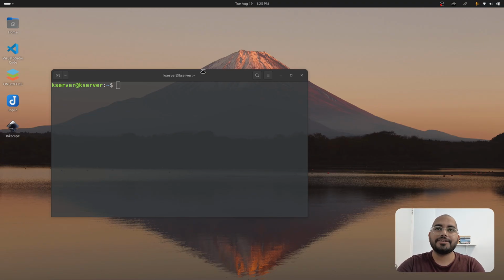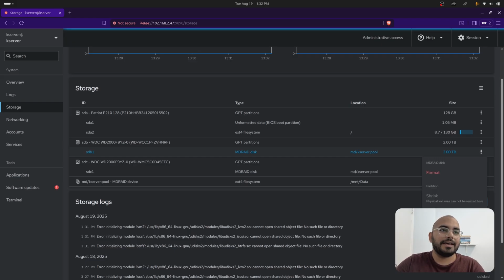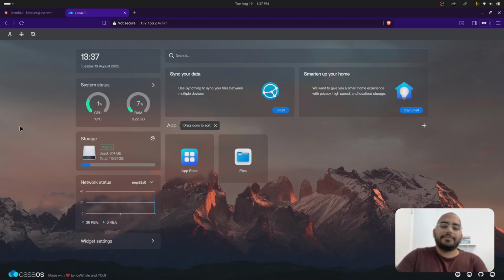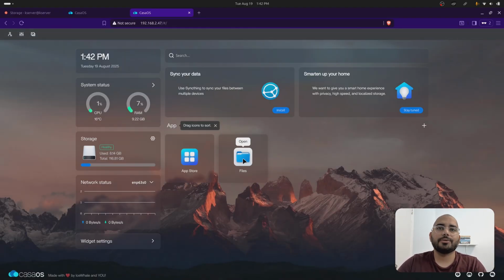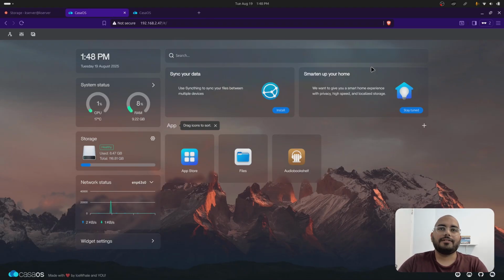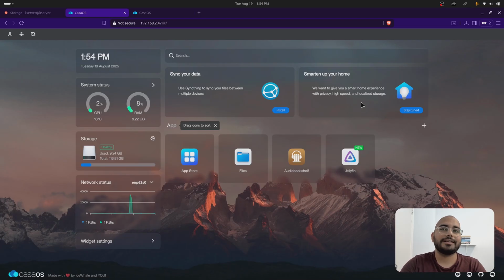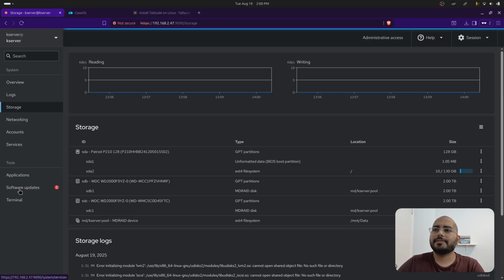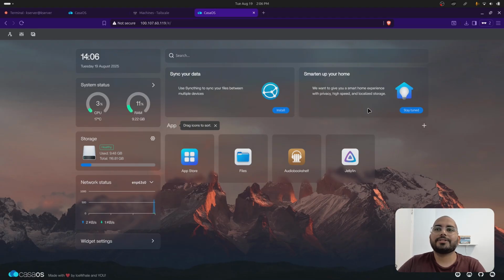Home Server Guide - Cockpit, RAID, CasaOS, Tailscale VPN & More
In this video, we're building on our previous guide to take our under $50 home server to the next level.

This guide is your complete walkthrough for setting up the essential software to make your home server powerful and secure. We'll be covering:

✈️ Cockpit: I'll show you how to use this web-based graphical interface for managing and monitoring your servers. Especially if you don't like dealing with the command line, this is a great graphical way to manage your servers.

❄️ CasaOS: Discover why this is one of the most beginner-friendly home server platforms. We'll explore how simple it is to install apps and manage your Docker containers.

▶️ Jellyfin & Audiobookshelf: We'll install these popular media server applications and configure them to access your media library directly from your RAID devices.

🌐 Tailscale VPN: Learn how to create a secure Tailscale VPN to access your home server from anywhere in the world without the complexity of port forwarding.

🏫 You’ll also learn how to:

- Set up RAID the easiest way using Cockpit
- Mount RAID drives inside CasaOS
- Export Docker Compose .yml files for your apps and install custom apps in CasaOS
- Properly pass RAID device paths to containers like Jellyfin or Audiobookshelf
Configure Tailscale for secure remote access

⌛️ Timestamps:
0:00 - Intro
0:34 - install cockpit
1:40 - access cockpit via web browser
3:30 - Why should you use Cockpit?
4:45 - RAID configuration
8:10 - CasaOS installation
9:20 - CasaOS interface
9:55 - mount RAID device
12:05 - CasaOS app store
12:30 -  Audiobookself
12:40 - understanding docker in CasaOS
16:28 - Configuration of Audiobookshelf
18:55 - How easy it is to update containers in CasaOS
19:40 - Jellyfin installation
21:40 - How to install custom Docker containers
23:30 - Jellyfin configuration
27:10 - Tailscale Installation and configuration
31:55 - demo of Tailscale

💬 Got a question about home servers, Cockpit, CasaOS or Tailscale?